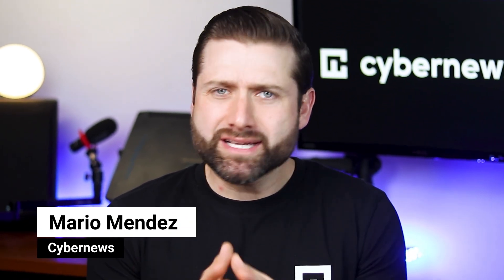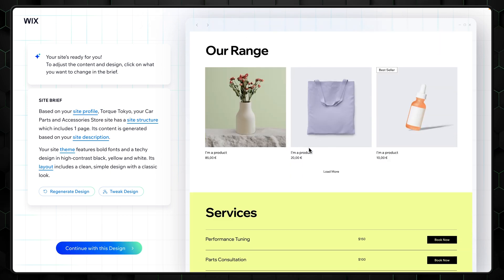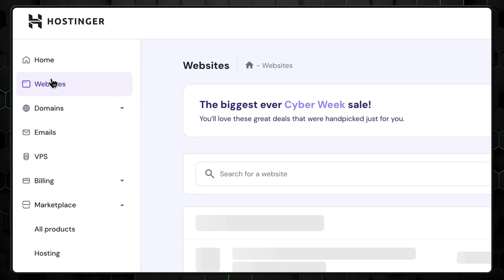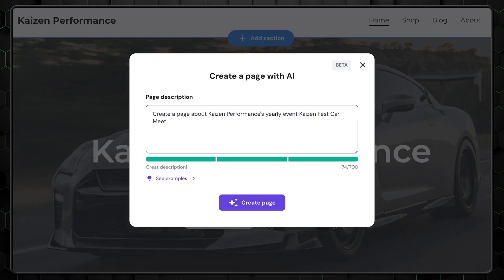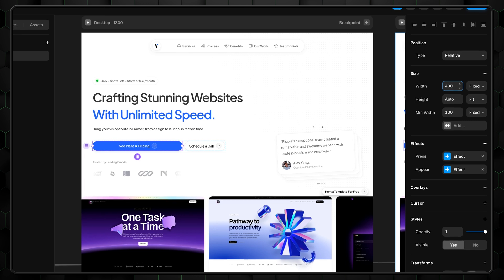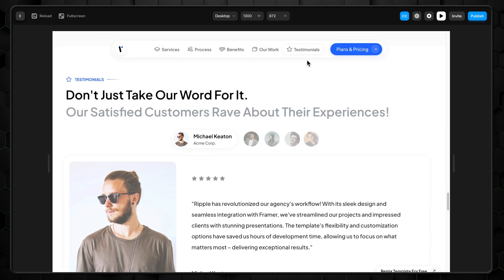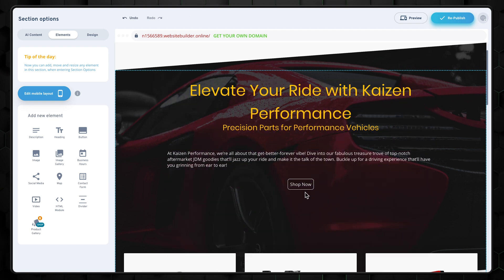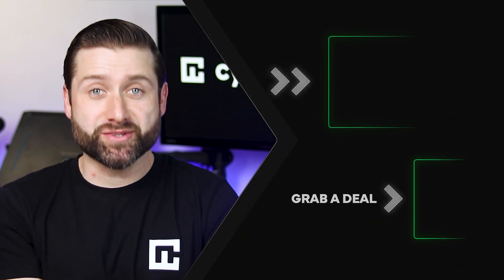Best AI website builders | How much can AI do for you?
🧨 Get the BEST AI Website Builder 2026 with a HUGE discount! 🧨

In this video I’m taking a deep dive into the world of AI website builders. I’ll be testing out four of the top names in the market to give you the unfiltered truth. By the end, you’ll know if AI is truly up to the task of building your next website or if it’s just another clever marketing pitch.

00:00 Intro
00:27 What counts as an AI website builder?
01:22 Wix AI website builder
04:05 Hostinger AI website builder
06:36 Hostinger pricing
08:08 How good is Framer AI?
11:10 IONOS AI website builder
12:56 IONOS pricing
14:03 Conclusion - Best AI website builder choice?